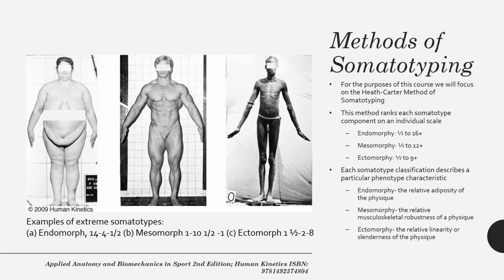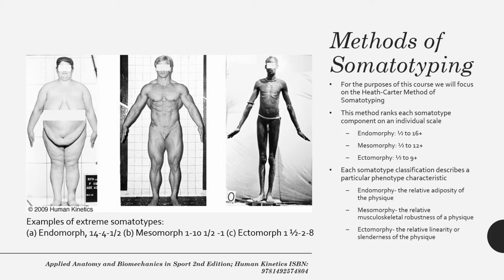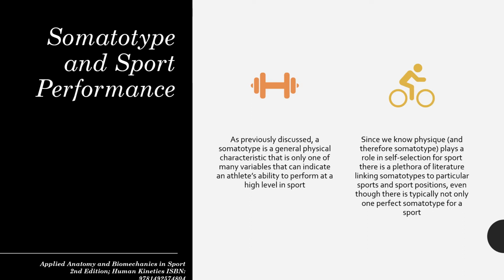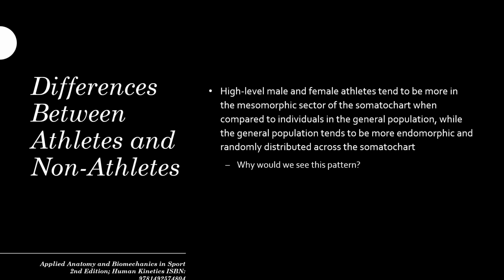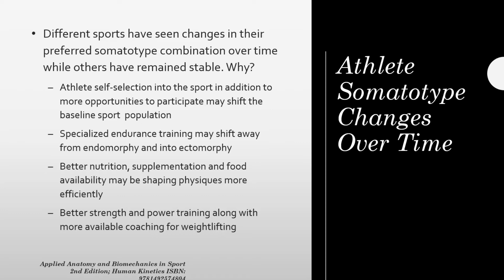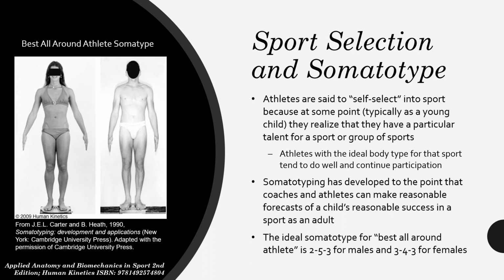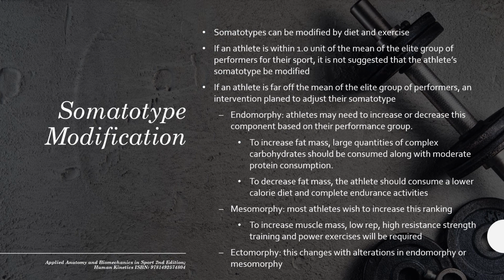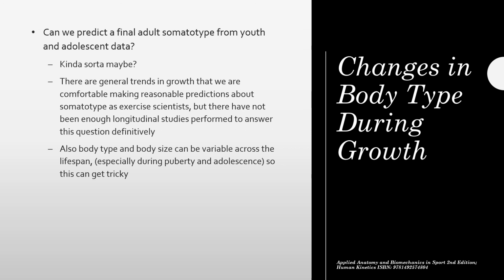PHE 424/ EXS 434 Chapter 4 Ackland et al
A review of Chapter 4 in Applied Anatomy and Biomechanics in Sport 2nd Edition by Ackland et al. Prepared for use in PHE 424/EXS 434 at Newberry College